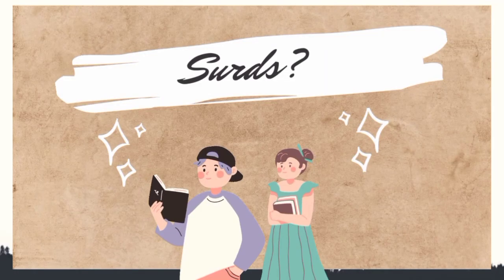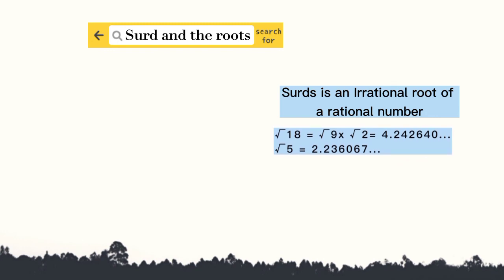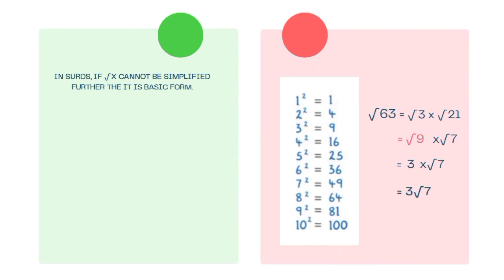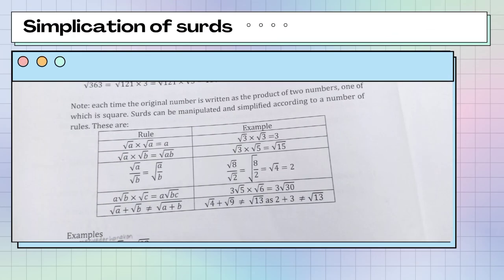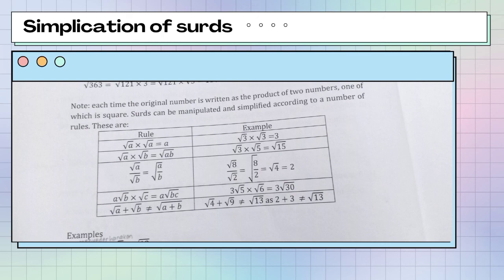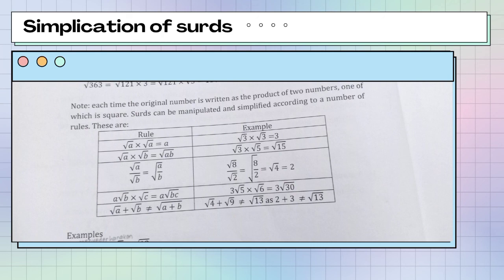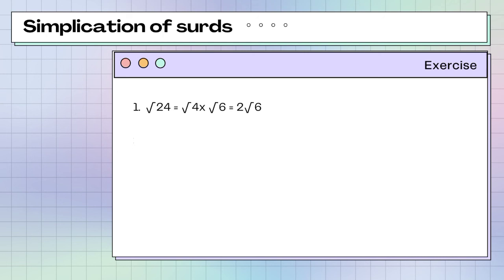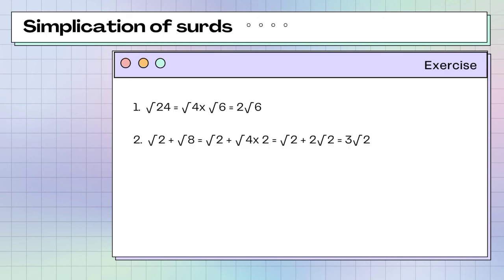Simplication of Surds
Name: Imas Fajriani Nur Fitri
Class: 3/A2
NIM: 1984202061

The video created to fulfill the midterm

Hope you like it, xoxo